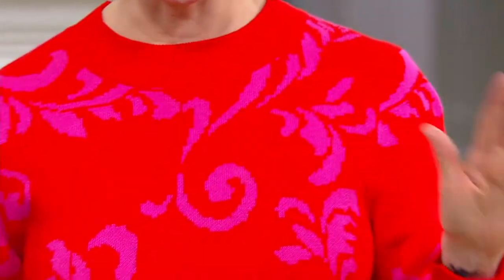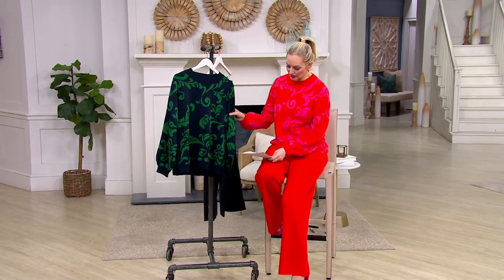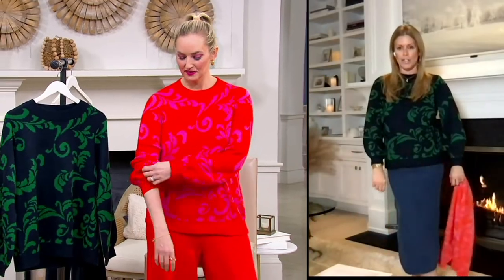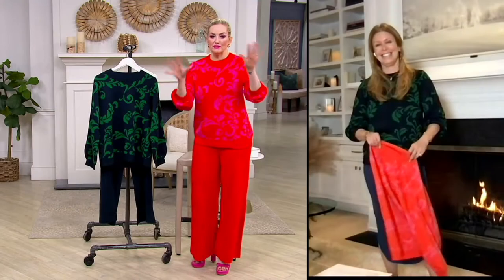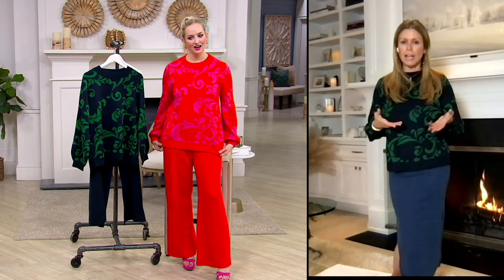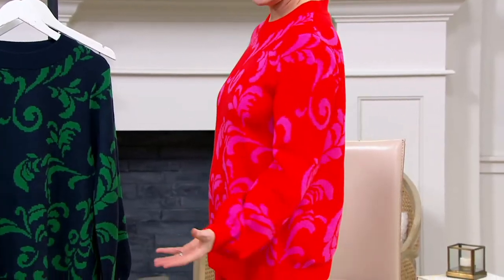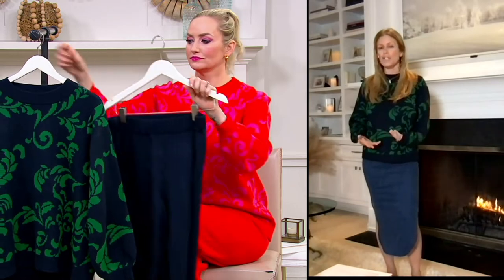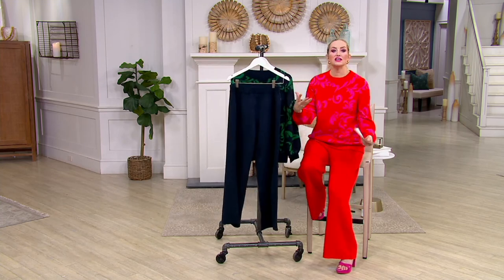G.I.L.I. Jacquard Knit Sweater on QVC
That luxe sweater you wear every time you want to snuggle up to watch a movie or read a good book? Look no further. From G.I.L.I. got it love it&reg;.